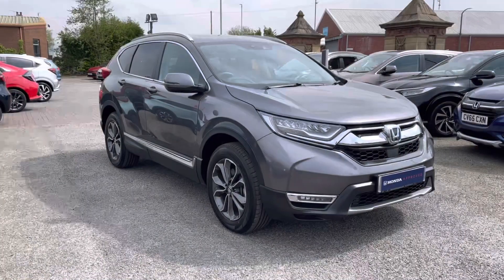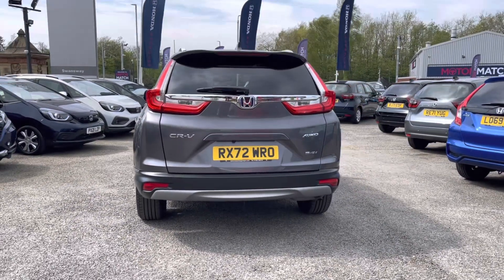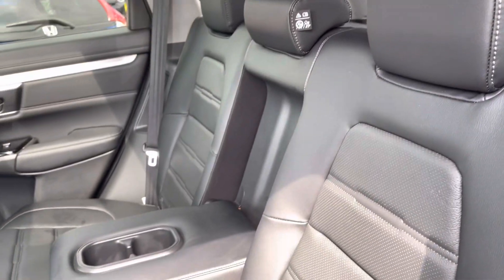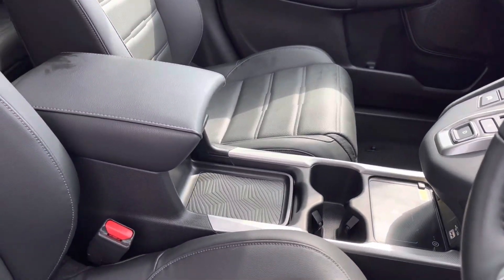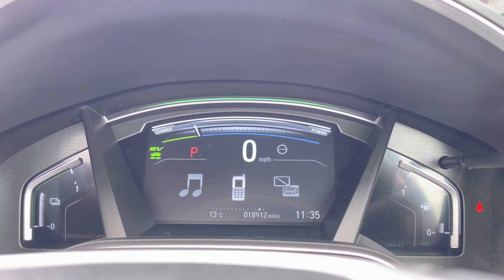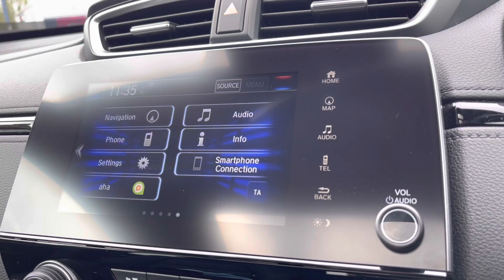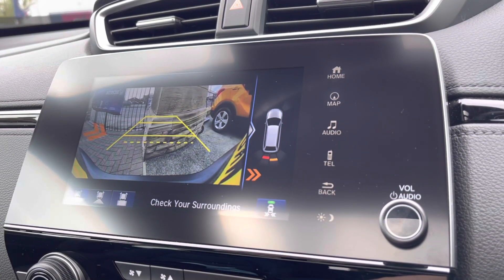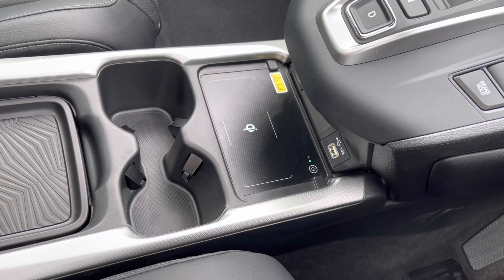Approved used Honda CR-V Estate 2.0 i-MMD Hybrid EX - Swansway Honda Bolton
Used Honda CR-V Estate i-MMD Hybrid EX in Modern Steel, now available for sale from Swansway Honda Bolton.

Reg: RX72WRO
Fuel: Petrol Hybrid
Transmission: Automatic
Engine size: 2.0L
Mileage: 18,950

Key features include:

Parking sensors
Heated seats

0:00 - Introduction
0:30 - Exterior features
0:42 - Boot tour
0:51 - Interior (rear)
0:59 - Interior (Front)
2:45 - How to get in touch

Folds Rd
Bolton
BL1 2ST
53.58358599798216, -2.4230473